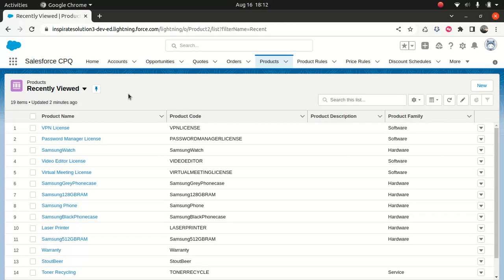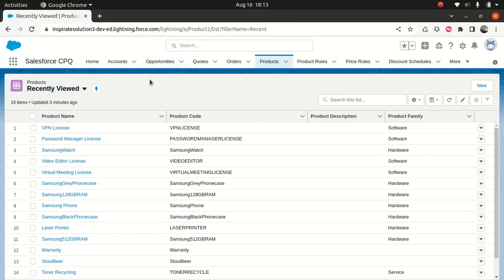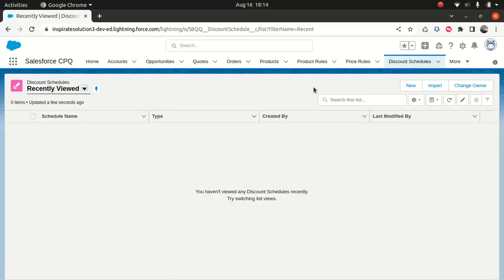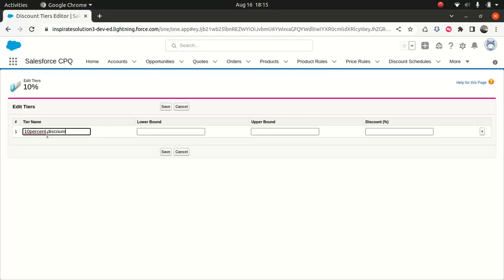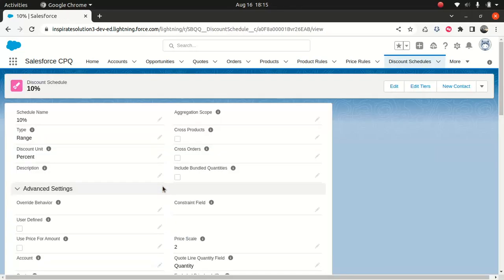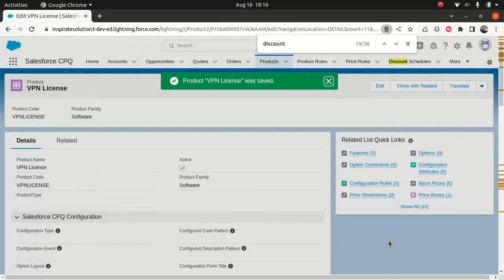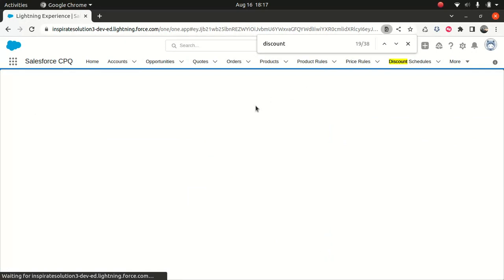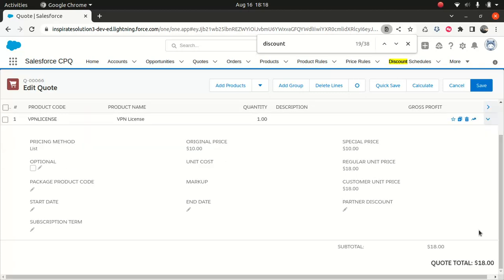CPQ Specialist certification- Term discounts